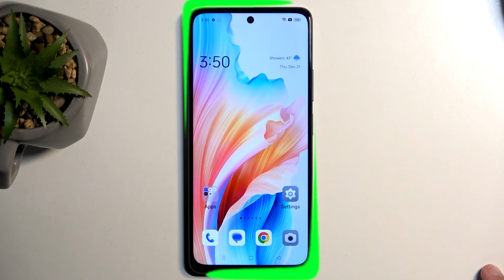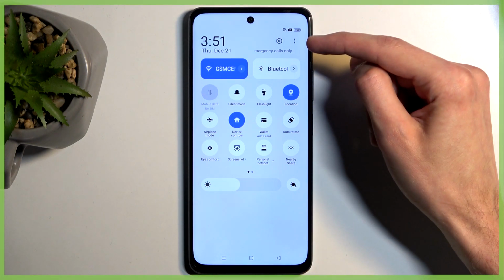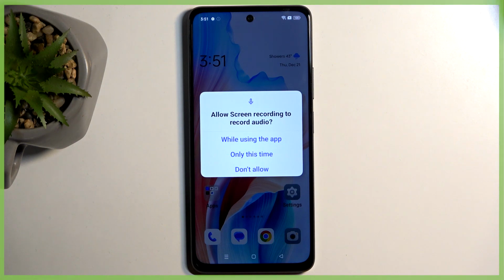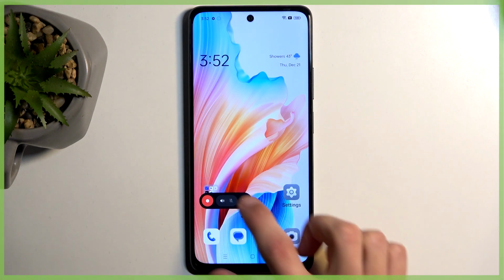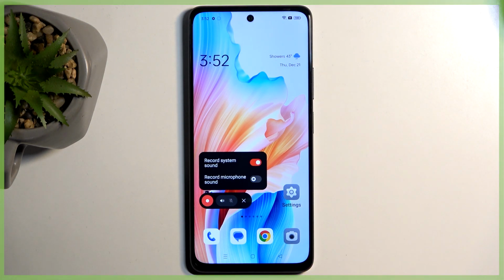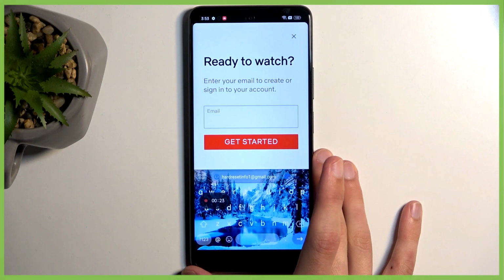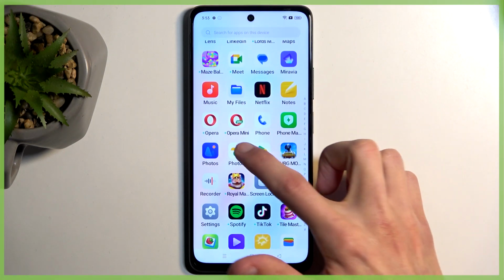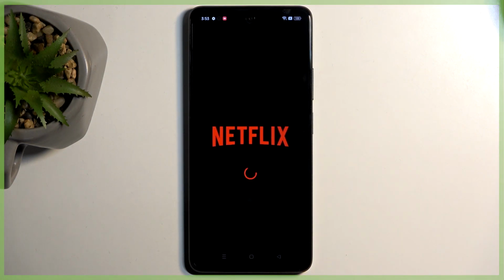OPPO A79 – How to Record Screen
Want to capture your screen activity on the OPPO A79? In this video, we show you step-by-step how to use the built-in screen recording feature on your OPPO A79 smartphone. Learn how to find and add the screen recorder toggle, choose between recording internal audio or microphone sound, and save your recordings directly to your gallery. We also explain why some apps like Netflix or banking apps may block screen recording for privacy reasons, and what to do if you see a black screen in your recordings. Whether you want to record gameplay, tutorials, or anything else on your OPPO A79, this guide will help you get started quickly and easily.

How to enable screen recording on OPPO A79 smartphone?
Why does screen recording show a black screen on OPPO A79 for some apps?

0:00 Start and introduction
0:07 Accessing quick settings and finding the screen recorder
0:32 Adding the screen recorder toggle
1:02 Granting audio permissions
1:18 Choosing audio source (internal, microphone, both)
2:27 Starting and stopping a screen recording
3:07 Locating and playing your screen recordings
3:48 Why some apps block screen recording (Netflix, banking apps)
5:52 Summary and tips